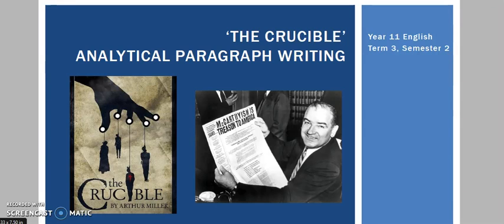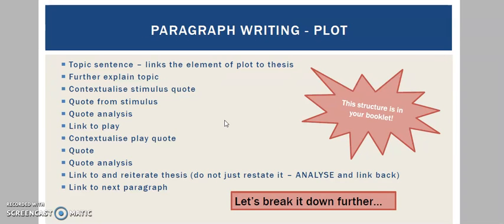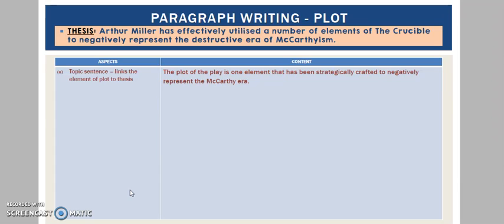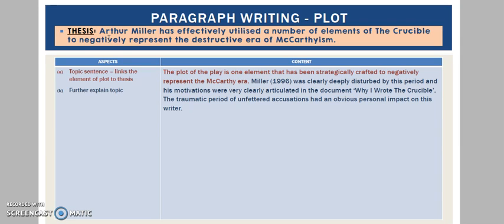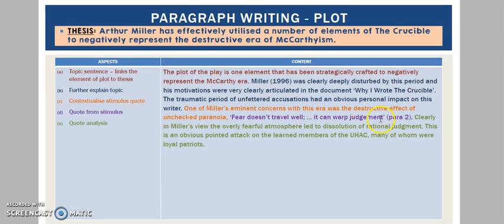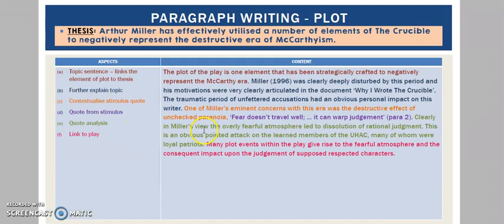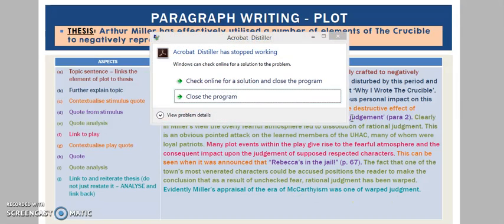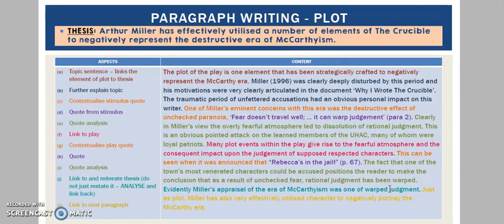11ENG_AnalyticalParagraphWritingTC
Description